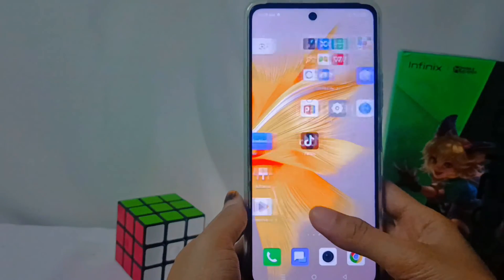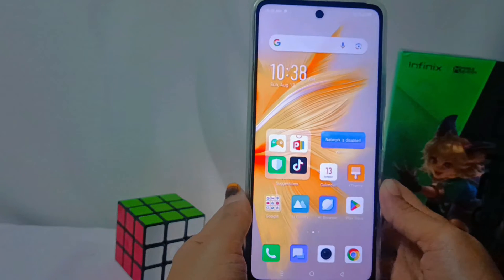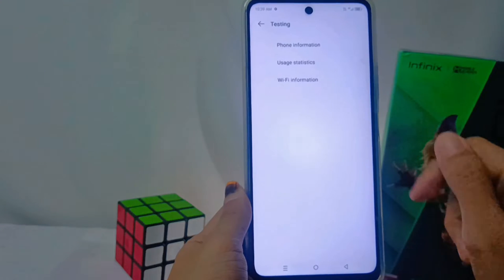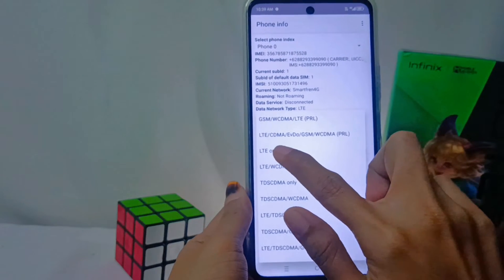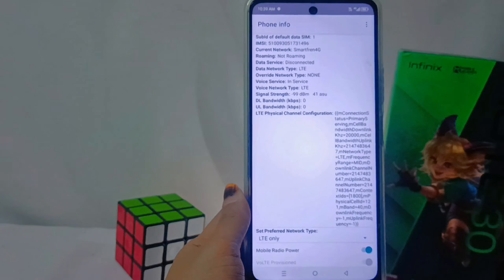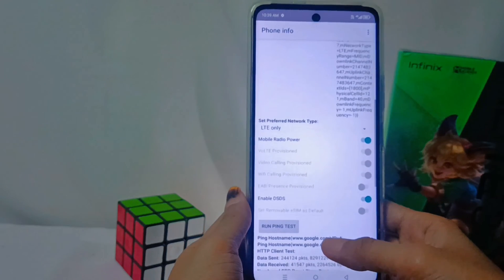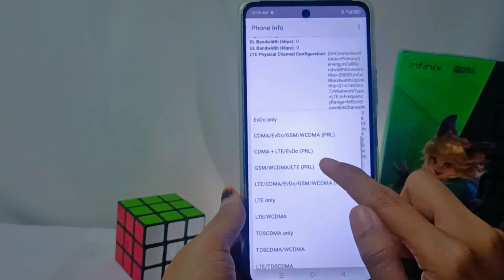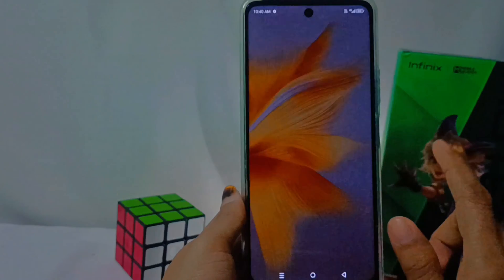Infinix Note 30 NFC/Note 30 Pro | How to Lock 4G Network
how to lock 4g network on infinix note 30 nfc/note 30 pro.

This video is relevant to the search:
how to lock 4g network on infinix
how to lock 4g network infinix note 30 nfc
how to lock 4g network on infinix note 30
lock 4g network on infinix
how to lock 4g signal on infinix.